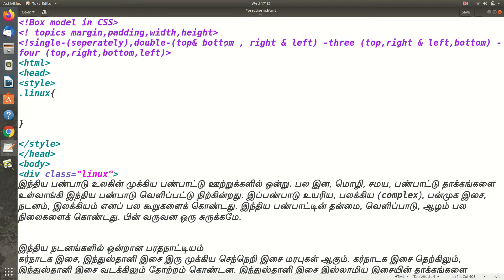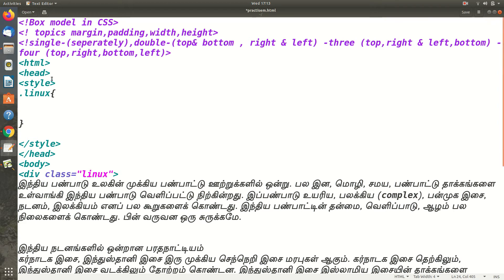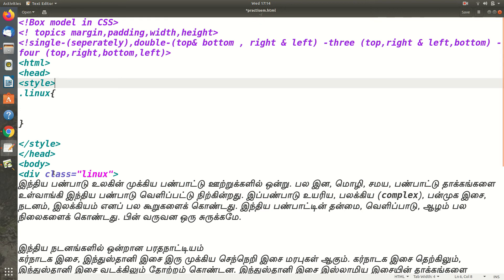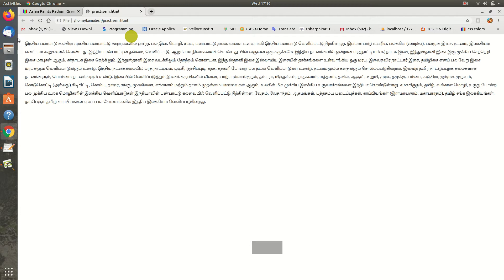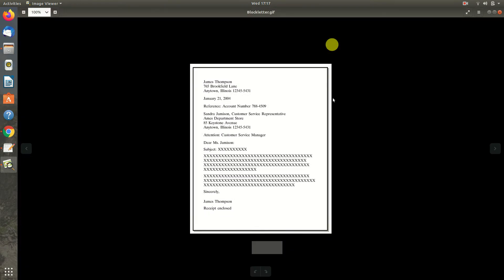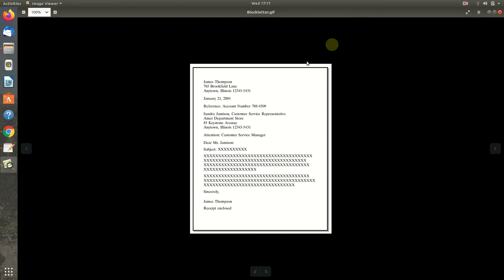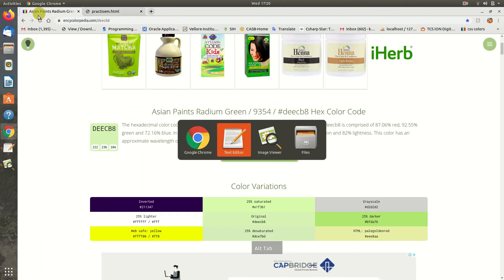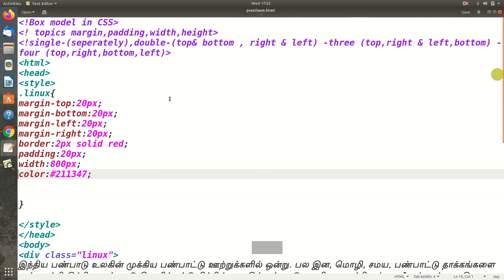Box model in CSS | Explained in tamil | தமிழில்